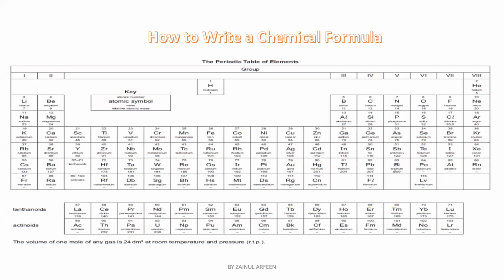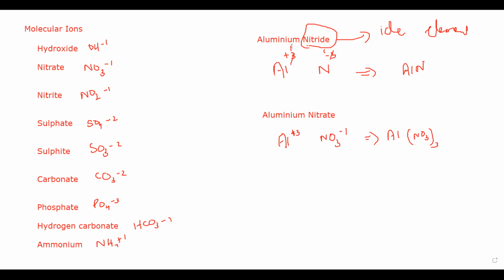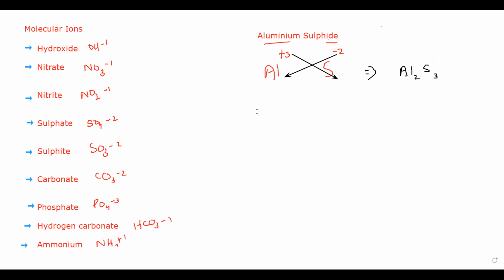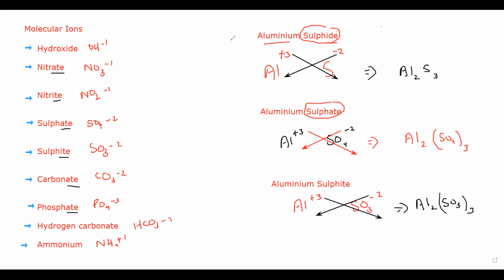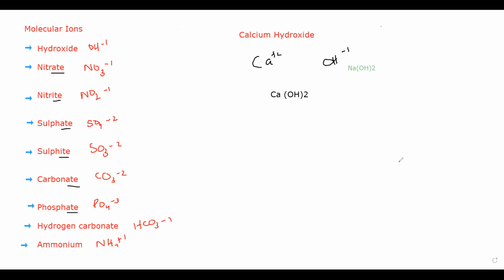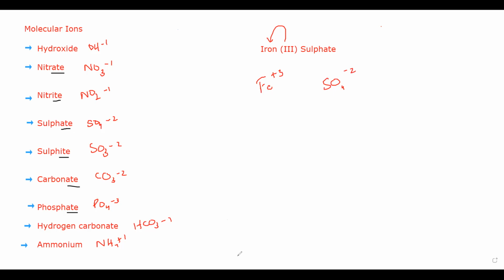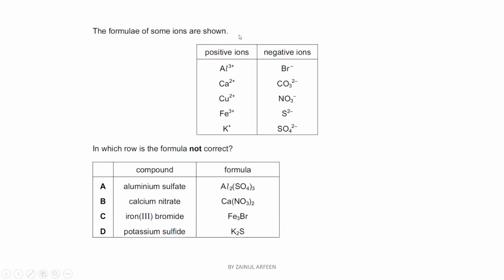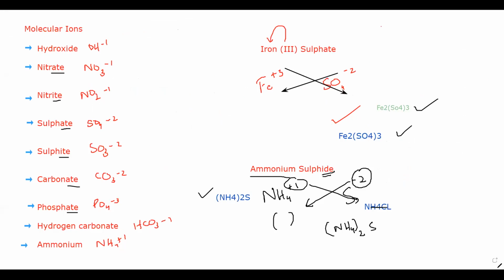Writing a Chemical Formula Cambridge IGCSE O level Chemistry 0620/0971/5070 Lesson 17 part c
3.2.2 Ions and ionic bonds
Core
•• Describe the formation of ions by electron loss
or gain
•• Describe the formation of ionic bonds between
elements from Groups I and VII
Supplement
metallic and non-metallic elements
•• Describe the lattice structure of ionic compounds
as a regular arrangement of alternating positive
and negative ions